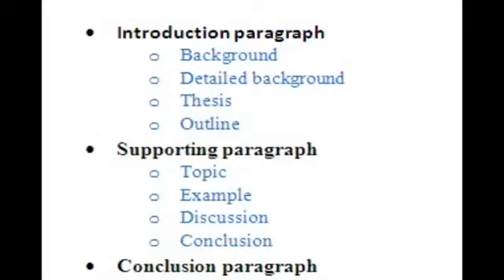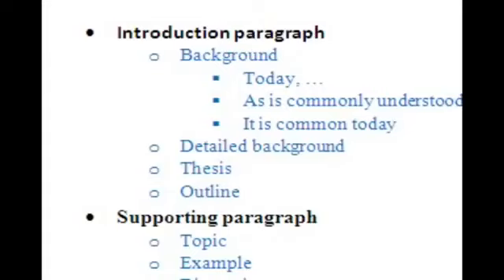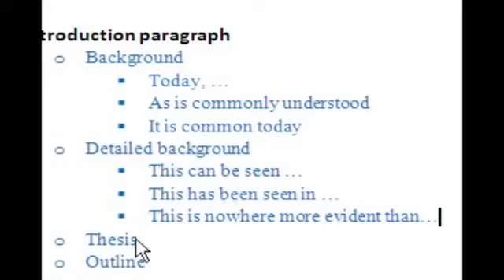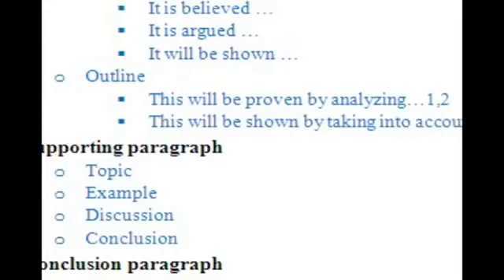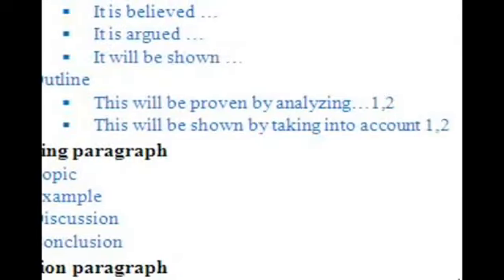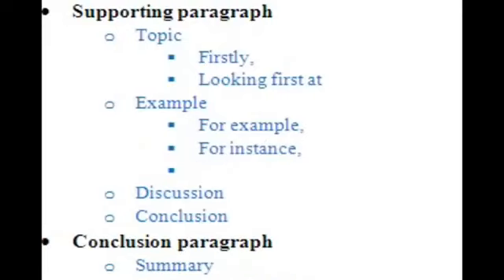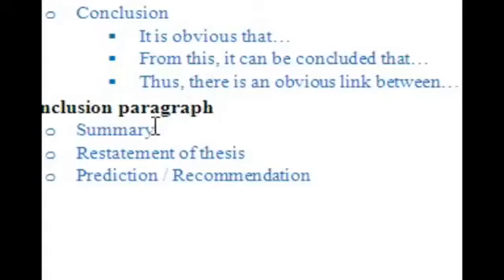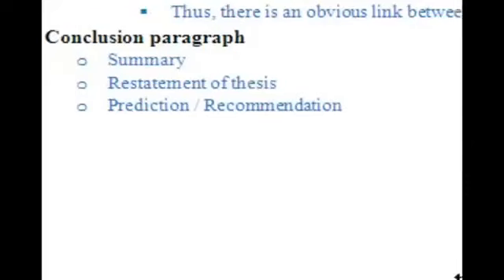2 How to start sentences in your argument essay